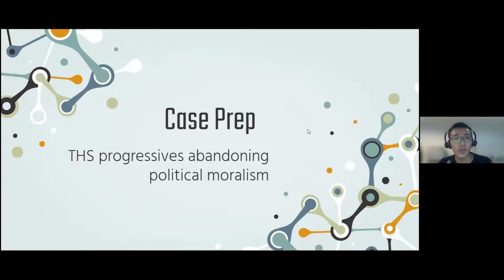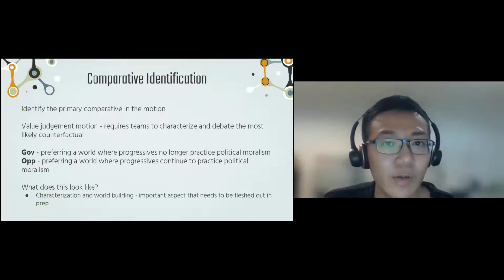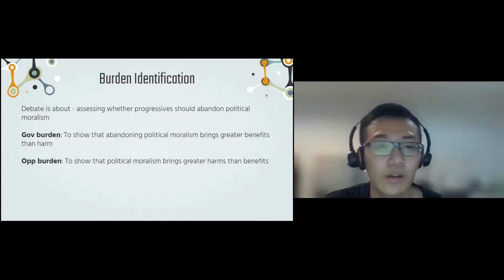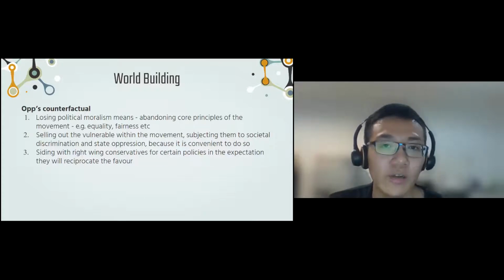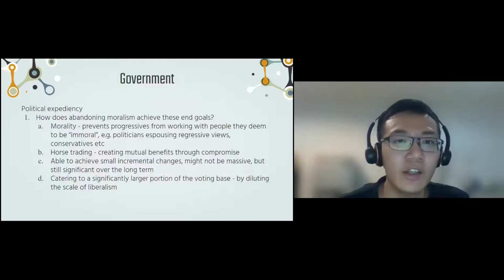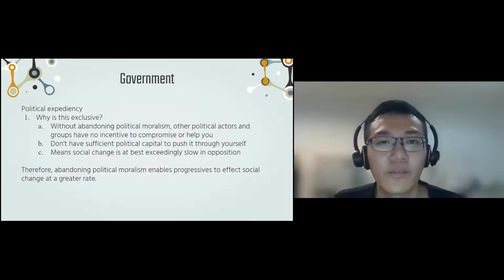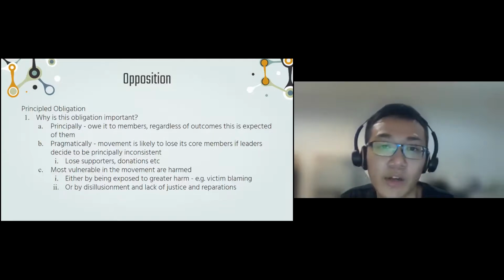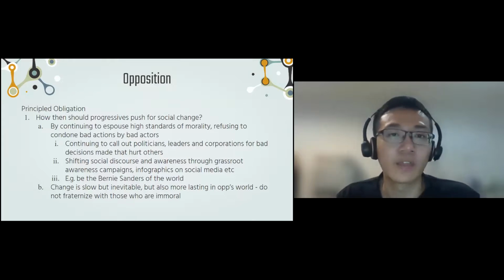Case Preparation (Political Moralism) with TJ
Motion: THS progressives abandoning political moralism